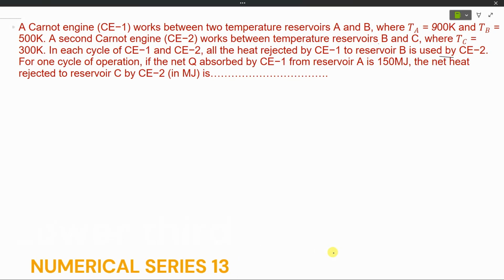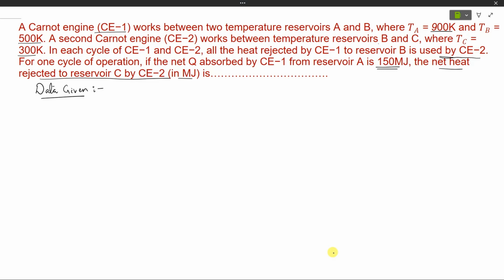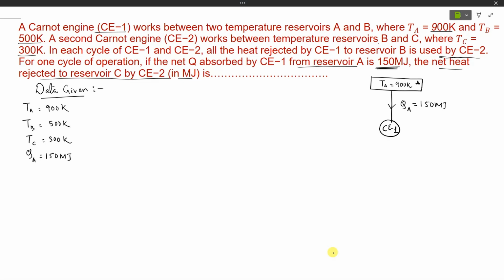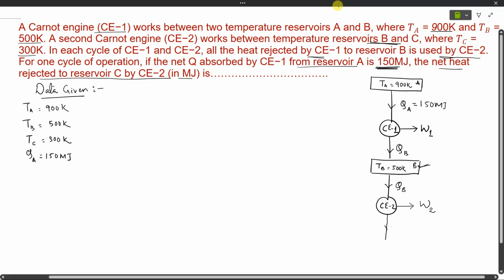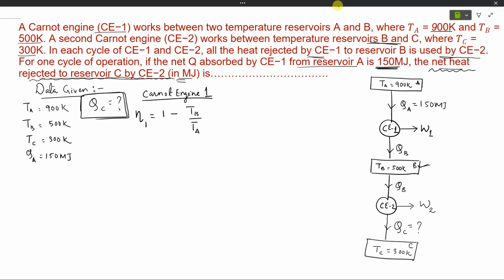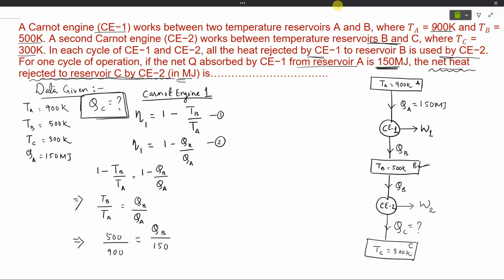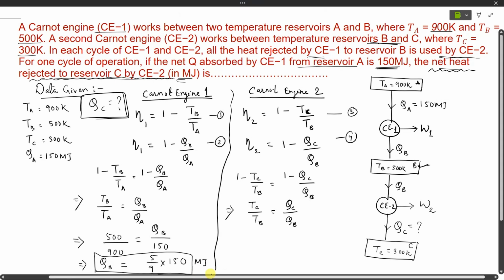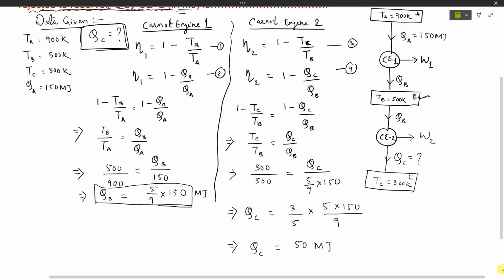👌👌Numerical Series 13 || Mechanical || GATE Previous Year Question || Thermodynamics👍👍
Thermodynamics
Carnot Engine